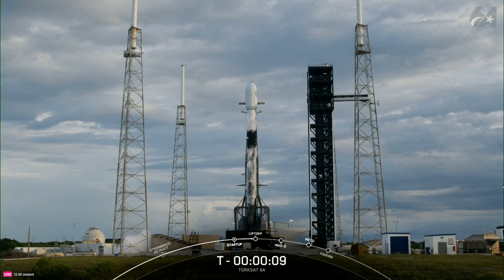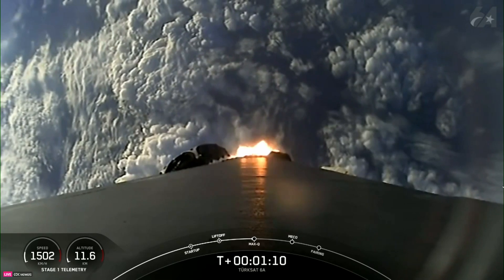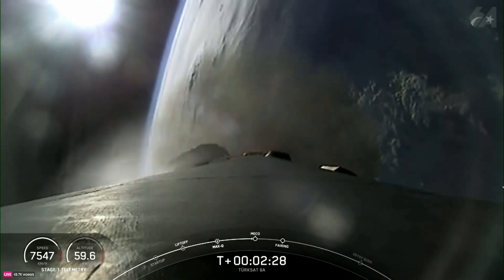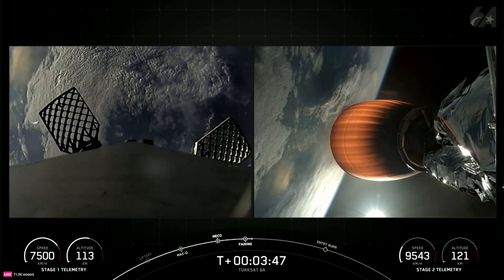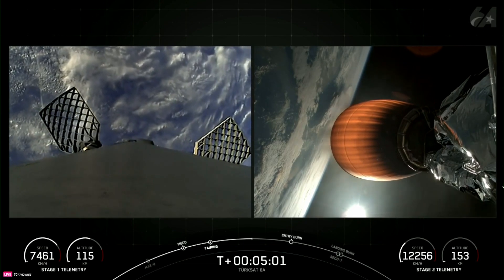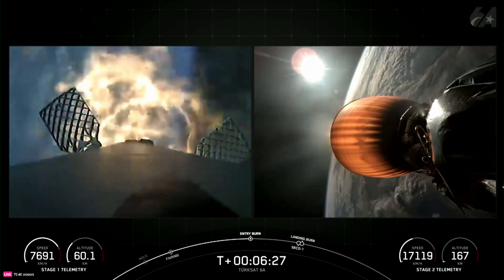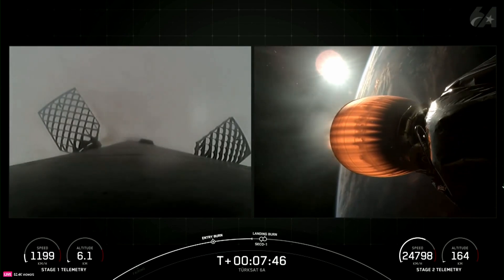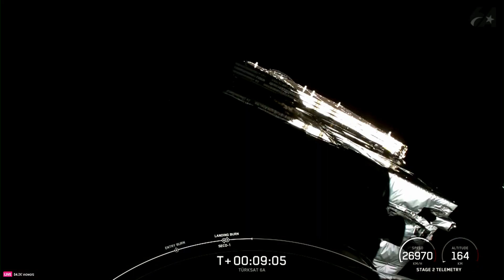WATCH IT AGAIN: SpaceX launches Turkish satellites from Florida's coast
SpaceX launched a Falcon 9 rocket from Space Launch Complex 40 at Cape Canaveral Space Force Station with a four-hour window.